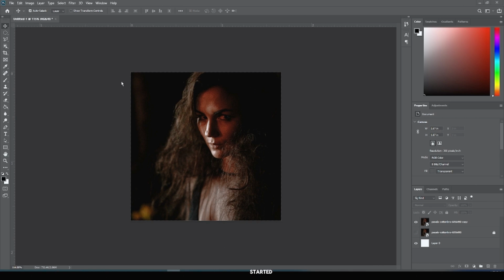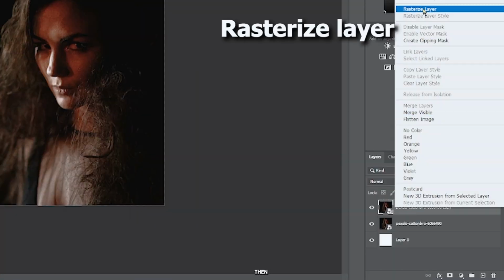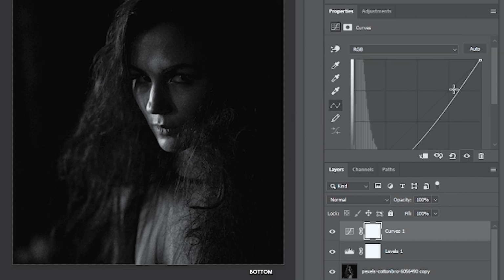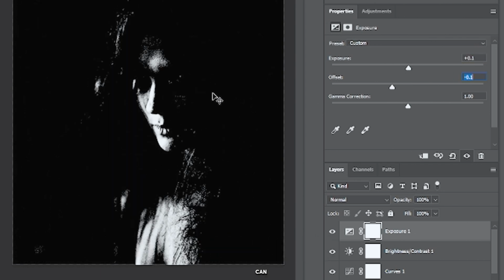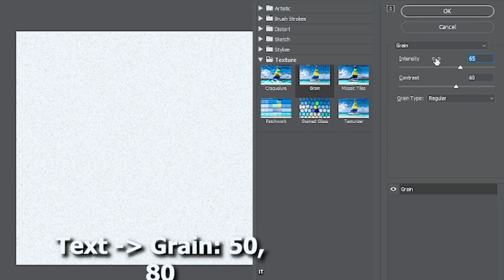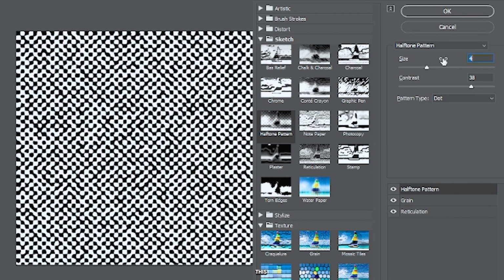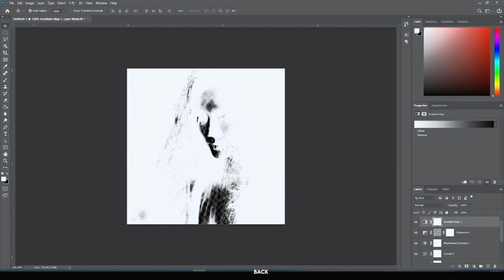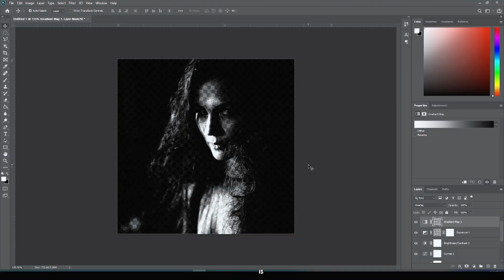Adobe Photoshop Halftone (2025 Tutorial)